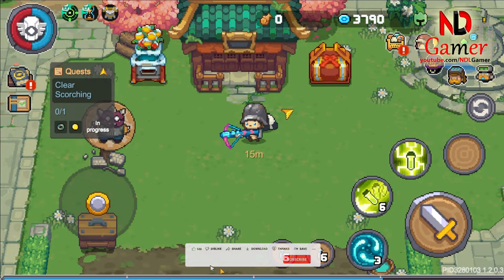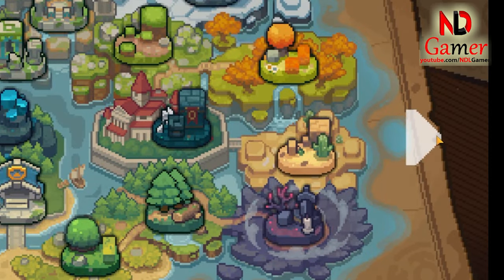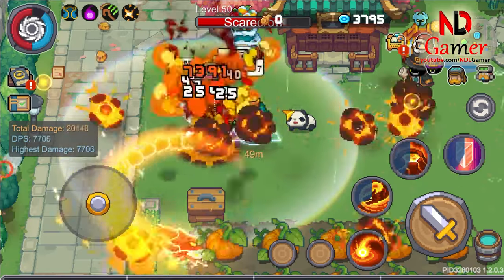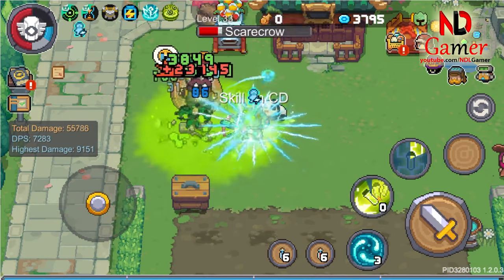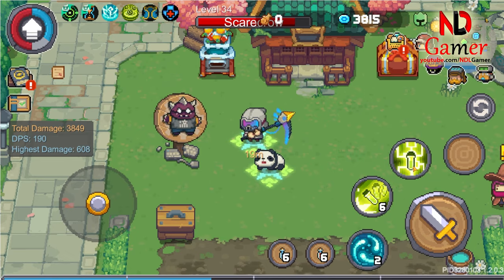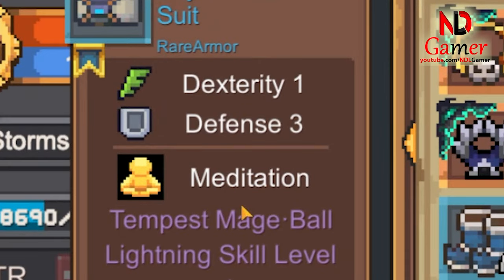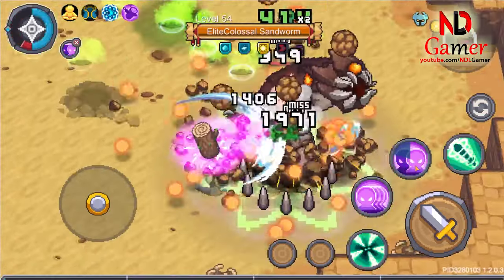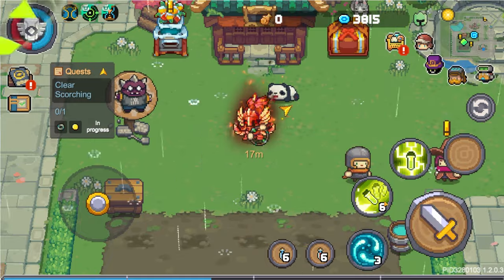3 NEW FATEBOUND in SOUL KNIGHT PREQUEL Season 2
Soul Knight Prequel Season 2 brings a lot of new features, so I'm starting a new series about the game. In this video, I cover 3 fatebounds of Soul Knight Prequel, explaining clearly which classes they suit and their pros and cons. However, there's one fatebound whose workings I'm still unsure about. Therefore, I hope to receive help from you pros who play Soul Knight Prequel.

Wishing all of you playing Soul Knight Prequel Season 2 great success beyond your expectations!